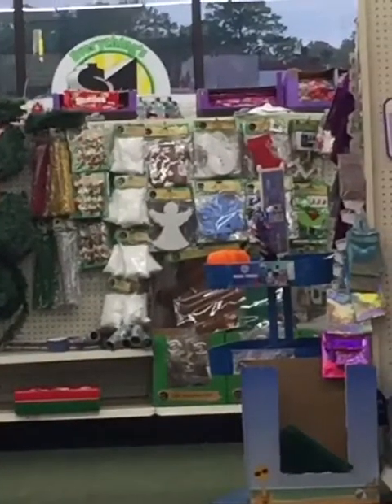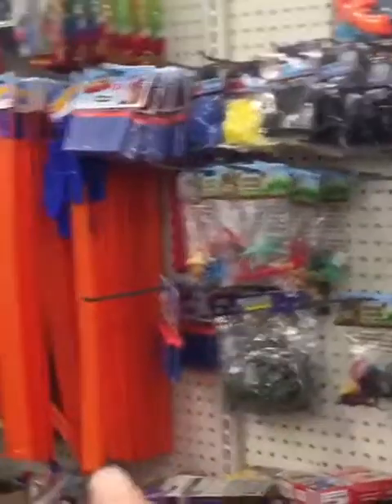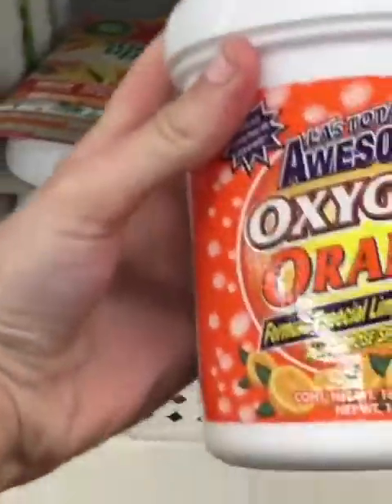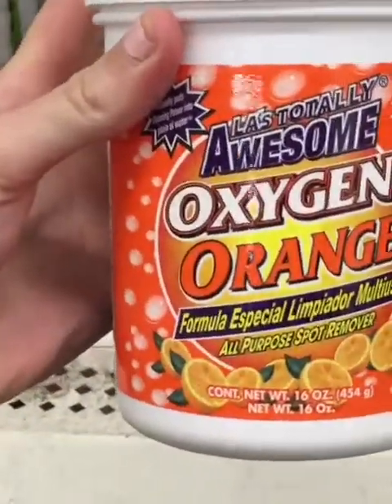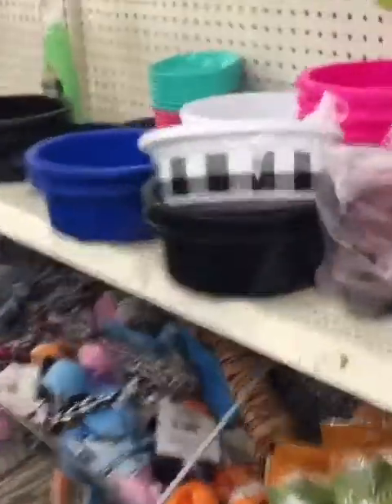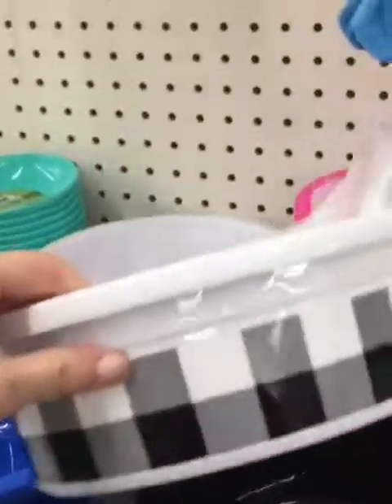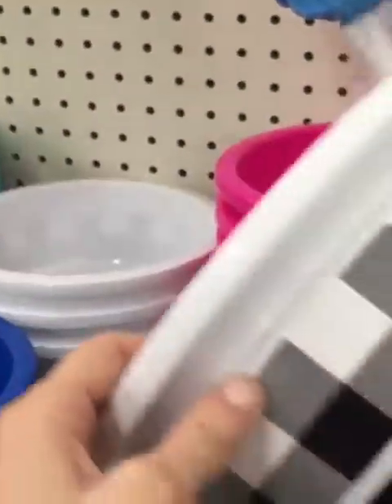Small Dollar Tree & Walmart Haul